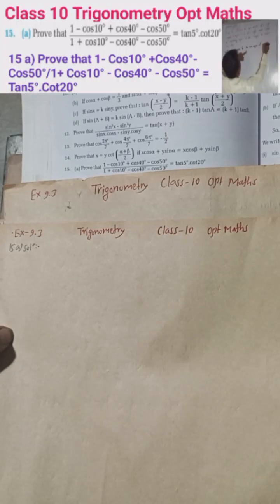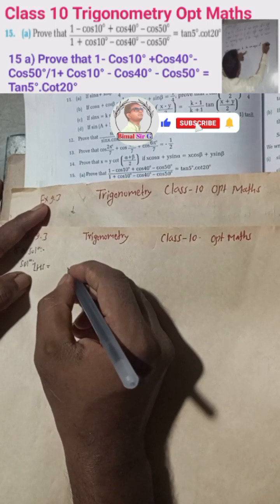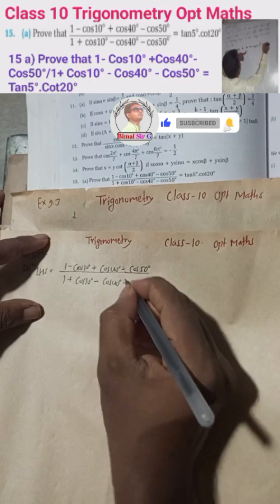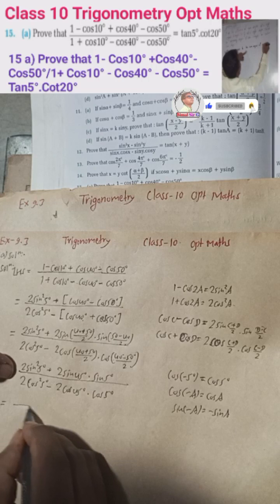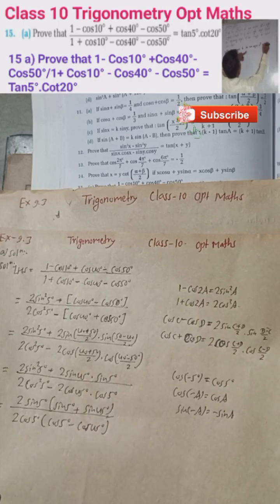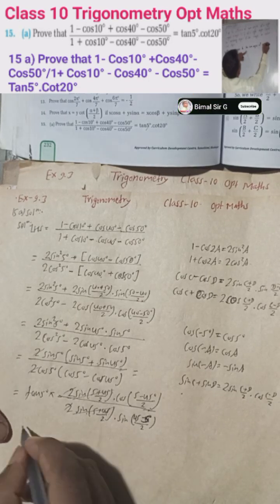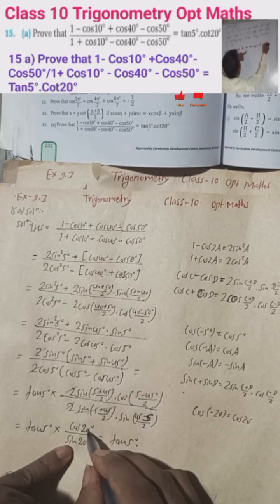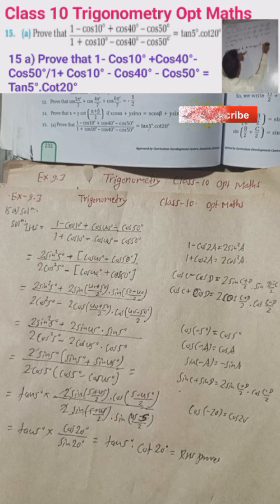15 a) Prove that 1- Cos10° +Cos40°- Cos50°/1+ Cos10° - Cos40° - Cos50° = Tan5°.Cot20°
15 a)Prove that 1- Cos10° +Cos40°- Cos50°/1+ Cos10° - Cos40° - Cos50° = Tan5°.Cot20°

15 a) Prove that  (1 - cos 10 deg + cos 40 deg - cos 50 deg)/(1 + cos 10 deg cos 40 deg - cos 50 deg) =tan5 deg .cot20 deg
class 10 Trigonometry exercise 9.3 Vedanta publication maths optional maths exercise